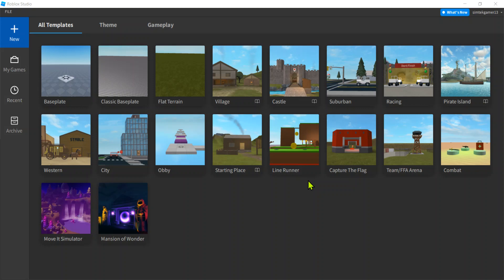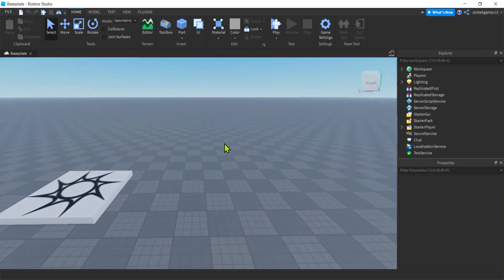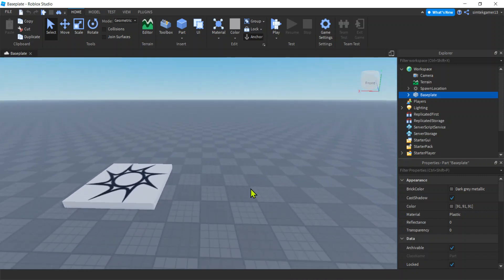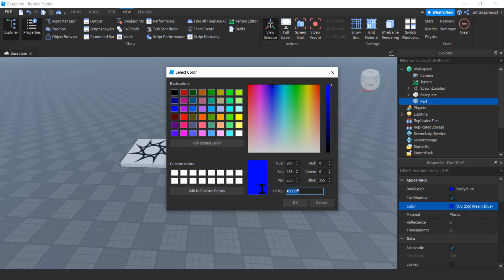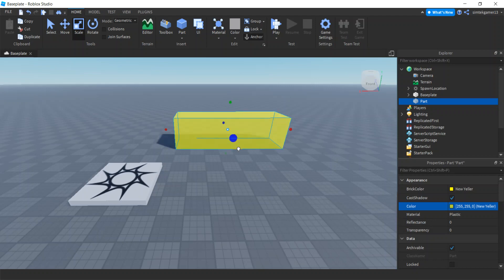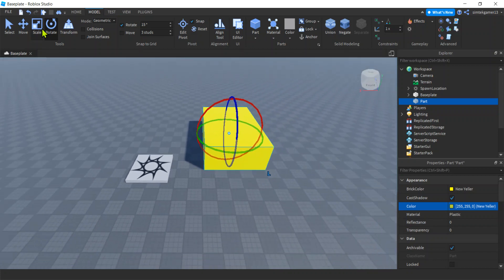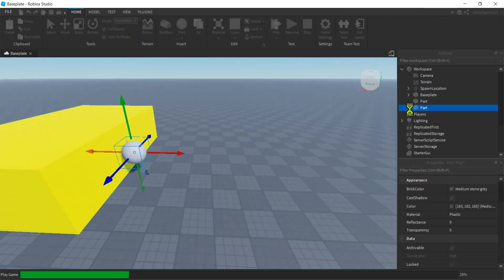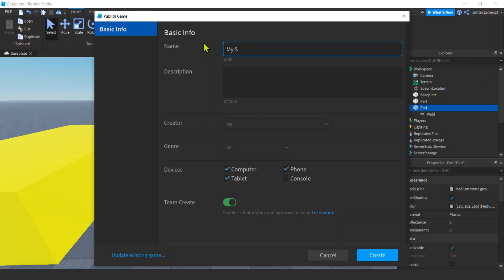2. How to Create Roblox Games - Roblox Studio Basics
Theme (Light/Dark mode): File | Studio Settings
Important windows (Open from the View tab on the top menu bar)
Explorer window - things that are in the game (add a part)
Properties window - values of the selected object like color, size, texture, position..
Output window - shows you errors in you code and you can print to it for status.
Move the windows - grab window on the title bar and drag - if your screen resolution is low, it might be hard to anchor them.
Look around in the Workspace:
- Right Mouse Button to Look
- W-Forward, S-Backward, A-Left, D-Right, E-Up, Q-Down
- Mouse wheel zooms in and out
- Hold Mouse wheel to pan
Snap to Grid: Move and Rotate
Collisions: Unchecked allows you to push objects through each other while building games (does not effect gameplay)
Join Surfaces: Creates a weld between parts if they touch
Save your game to Roblox.  The game is private by default, no one can see it.